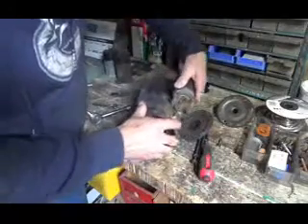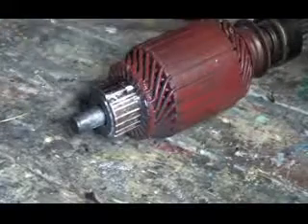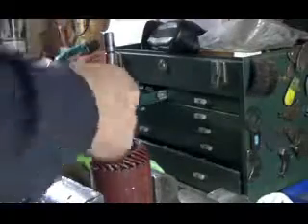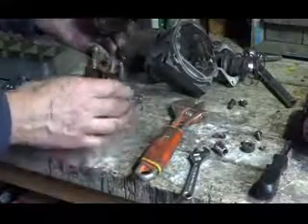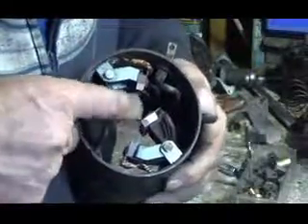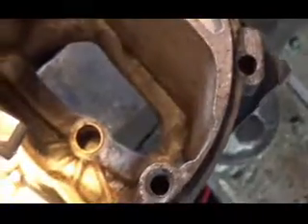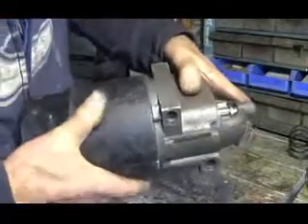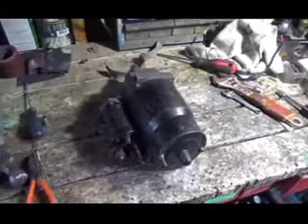Chevy Starter Rebuild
Rebuilding a Chevy  starter